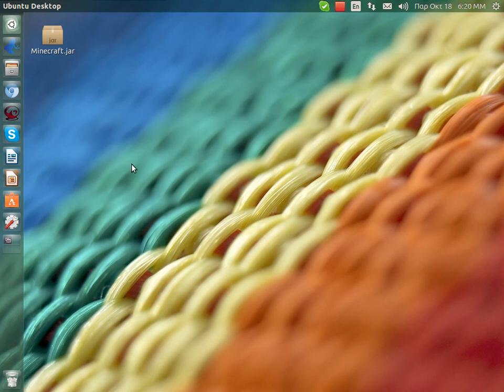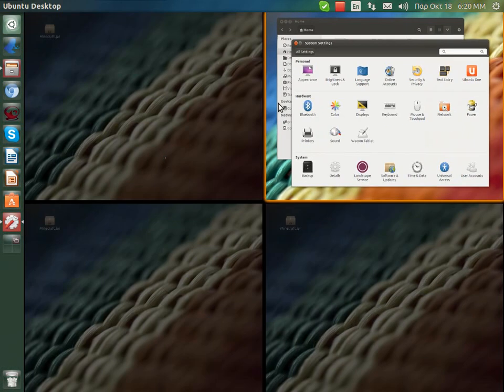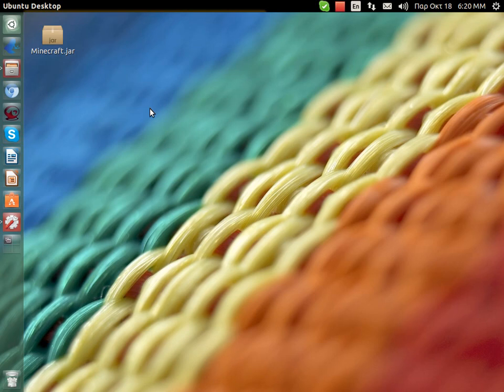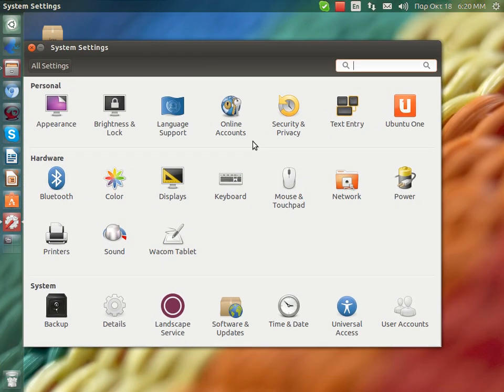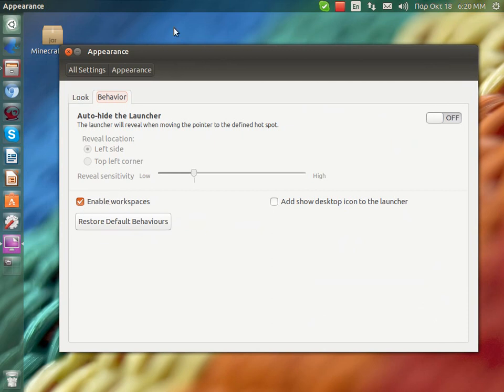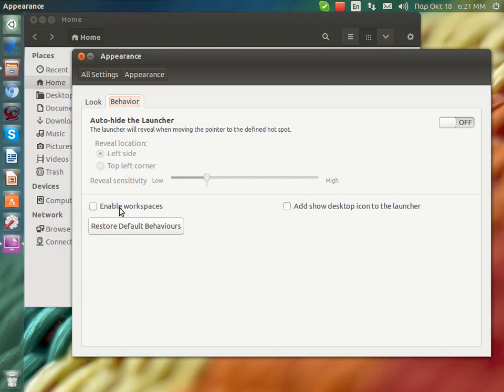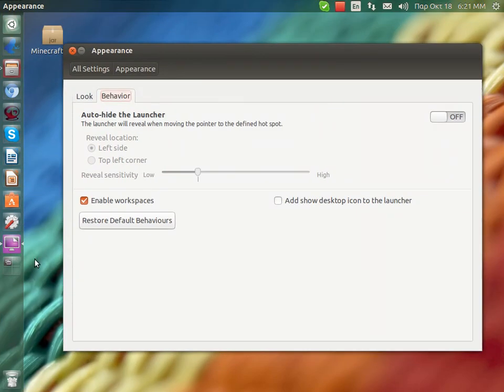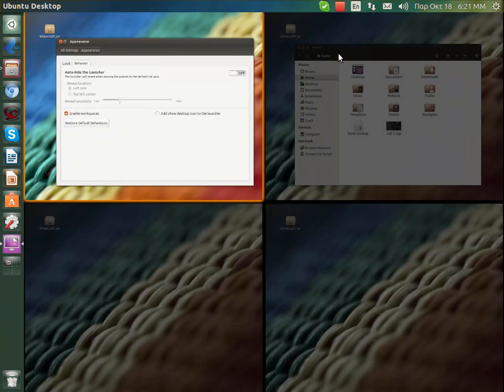How To Enable Virtual Workspaces In Ubuntu 13.04 - 13.10 !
today , we have a quick tutorial on how to enable virtual work-spaces that ubuntu used to have in the 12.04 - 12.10 's unity launch bar. it's pretty easy!
i used ubuntu 13.10 in this video , but it also works for 13.04 if you haven't upgraded yet!
Don't have Ubuntu? Want Ubuntu?